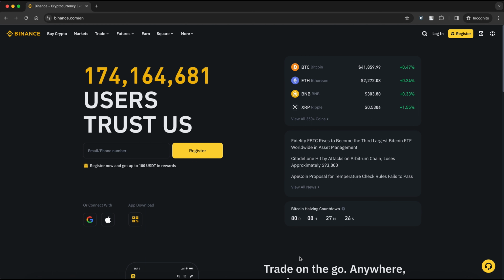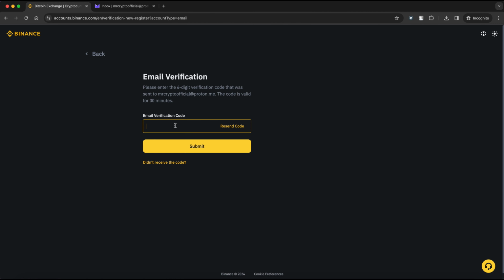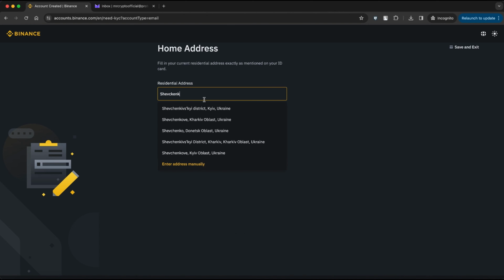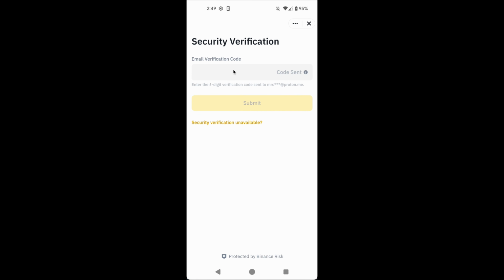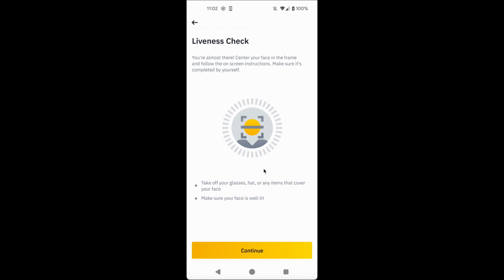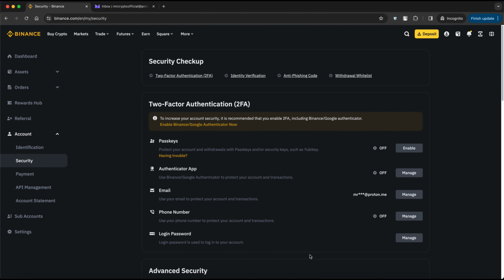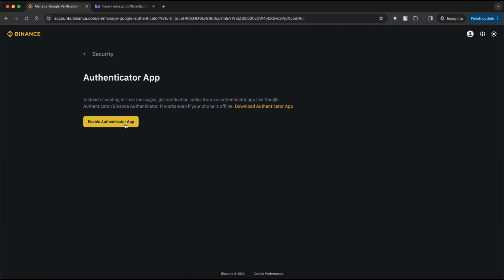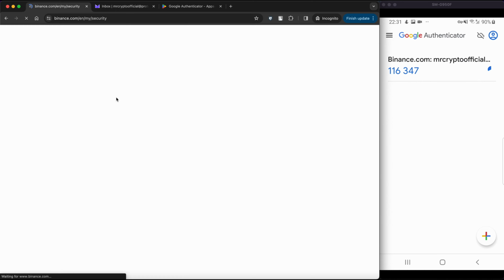How to Create a Binance Account (Step-by-Step Tutorial)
✅ Referral ID: AGDK2DWJ

Welcome to our tutorial on creating a Binance account!
Binance is the biggest cryptocurrency exchange out there!
In this step-by-step guide, you'll learn everything you need to know to get started with one of the leading cryptocurrency exchanges.

TIMESTAMPS:
0:00 - Intro
0:26 - Register your account
1:14 - Identity Verification (KYC)
3:28 - Security setup
4:13 - Setting Up Two-Factor Authentication (2FA)

Whether you're new to cryptocurrency or an experienced trader, creating a Binance account is essential. Follow along with our tutorial to secure your spot in the world of digital assets!